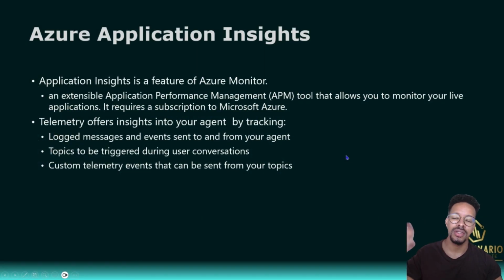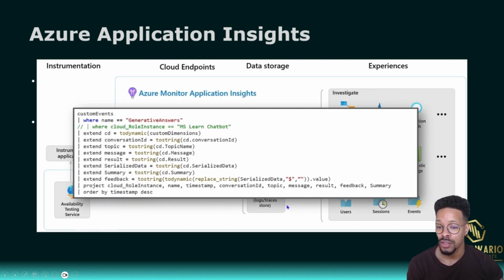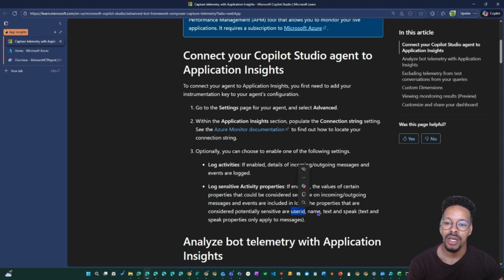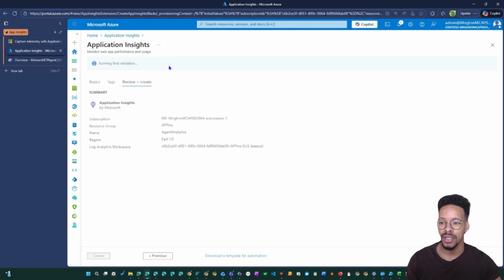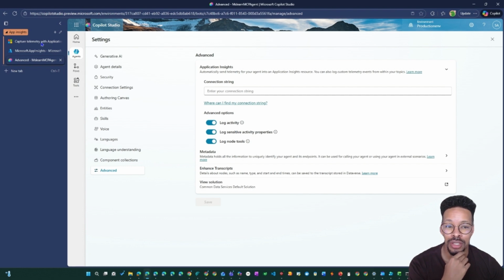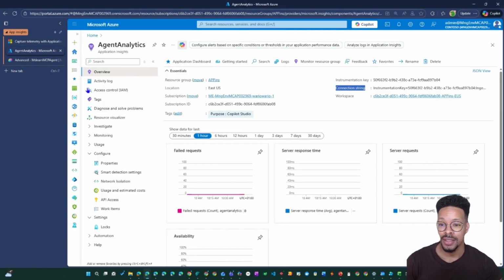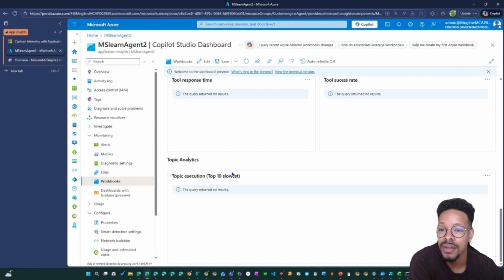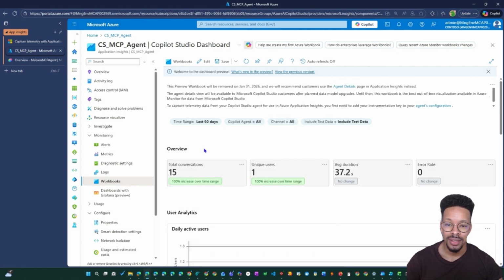Connect Azure Application Insights to Copilot Studio: Full Setup & Best Practices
Unlock the power of real telemetry in Copilot Studio using Azure Application Insights!
In this video, I walk you through how to connect Copilot Studio agents to App Insights to monitor performance, track user behavior, and get actionable analytics.

🔧 What you’ll learn:

How Azure Application Insights works with Copilot Studio

Setting up Application Insights in an Azure project

Configuring the connection from Copilot Studio

Logging custom events & metrics

Debugging agent behavior with telemetry data

Best practices for monitoring at scale

📊 Whether you're building internal copilots, enterprise AI agents, or Conversational bots in Microsoft environments—this integration is essential for governance, analytics, and continuous improvement.

Copilot Studio agents often get deployed quickly, but without proper monitoring teams struggle with:

Unpredictable user interactions

Slow or failed agent actions

No visibility into user intent

Hard-to-debug errors across flows

With Azure Application Insights, you can:

Monitor real usage

Capture user signals

Understand bottlenecks

Improve performance

Track adoption and ROI